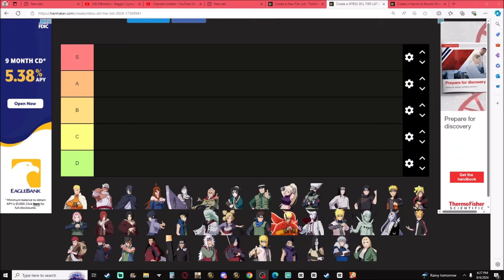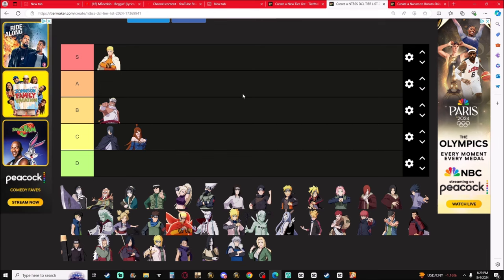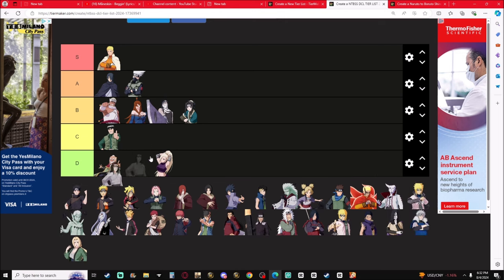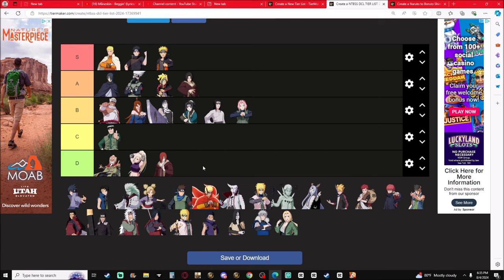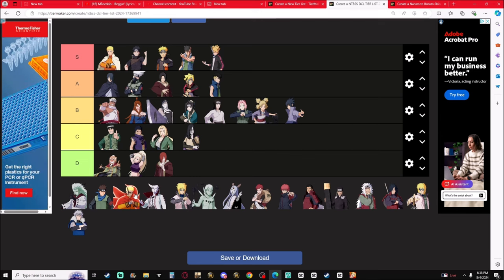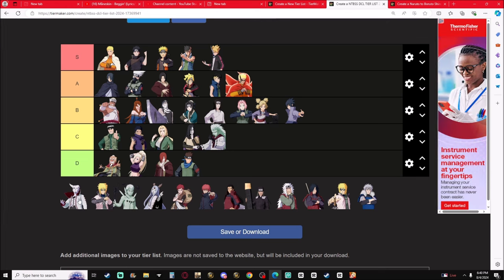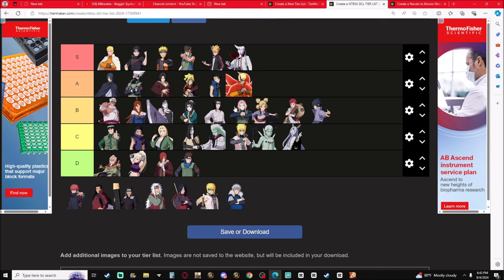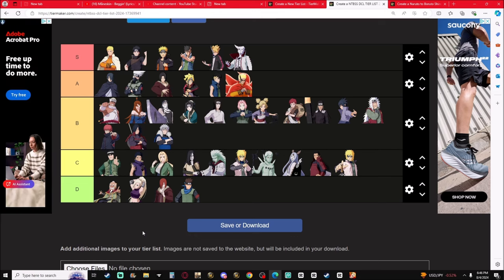Shinobi Striker DLC Tier List 2024 W/Yuske